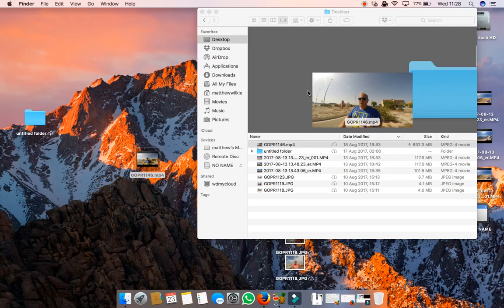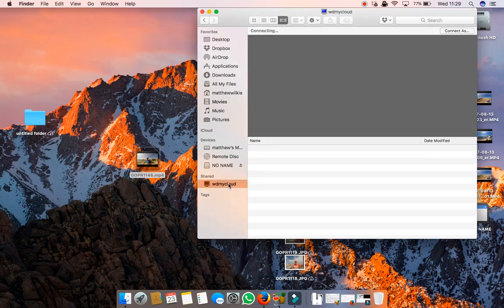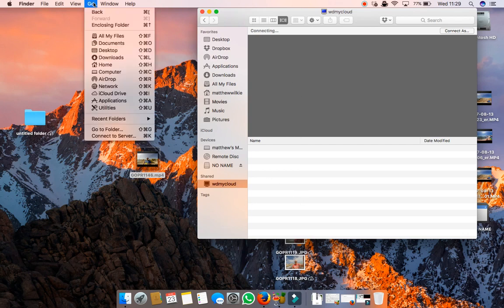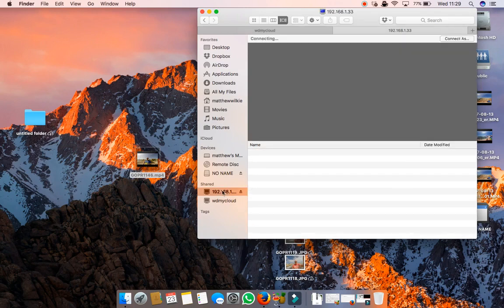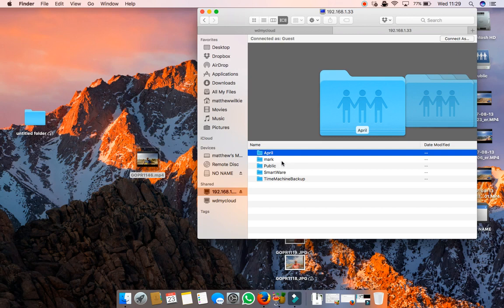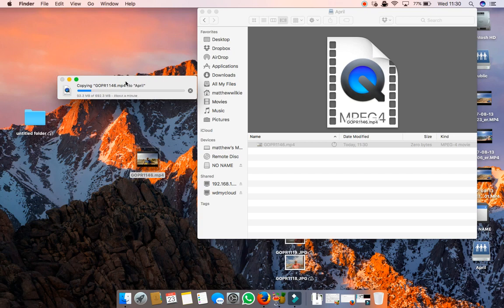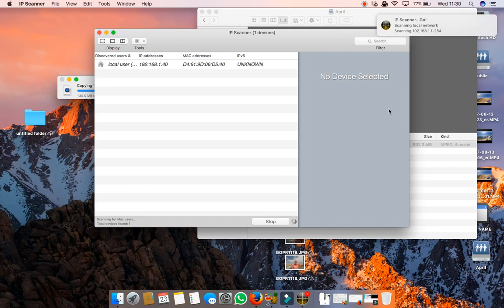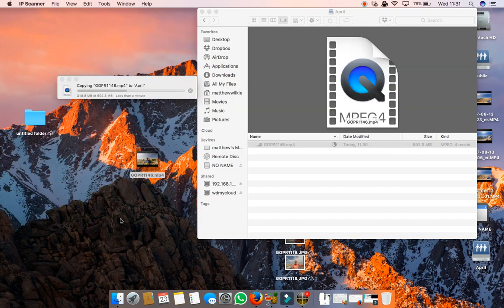How to connect your WD My Cloud To Mac